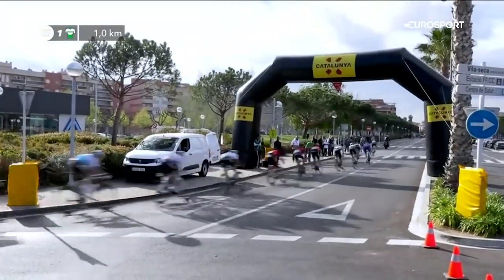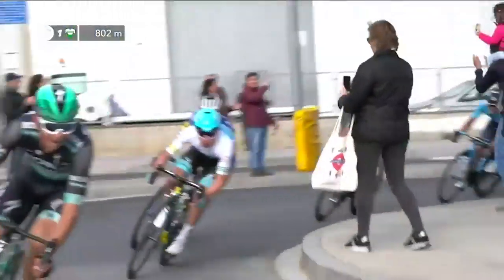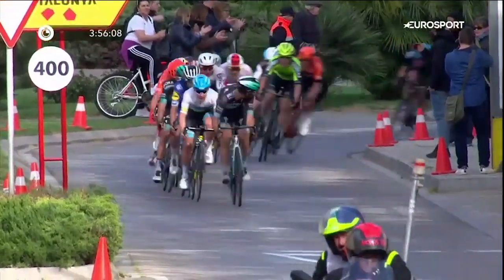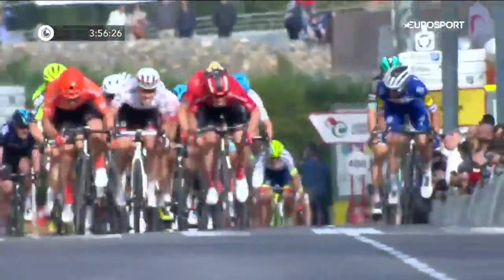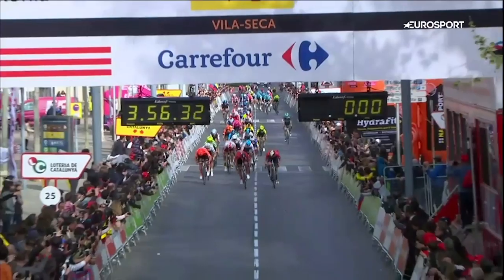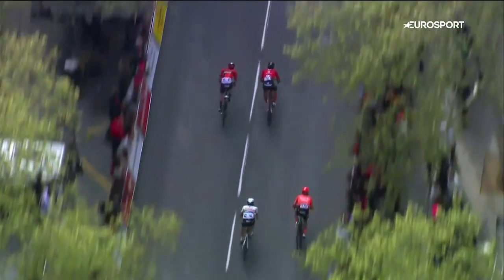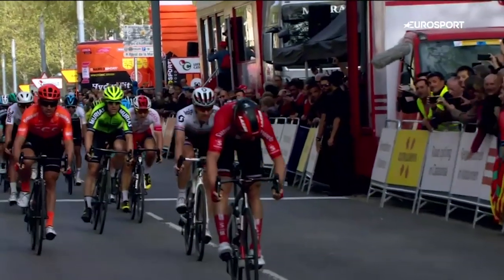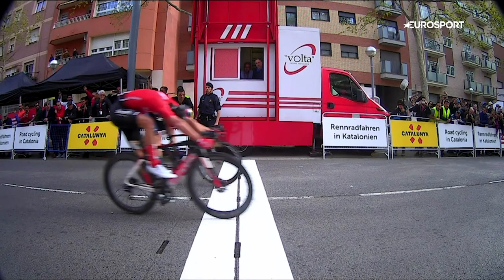Michael Matthews and Phil Bauhaus at the Volta a Catalunya | 1 Year Ago | Cycling | Eurosport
Remembering how Michael Matthews held off the challenge from Phil Bauhaus to take stage 6 of the Volta A Catalunya 1 year ago.